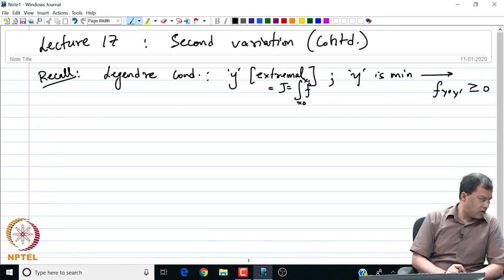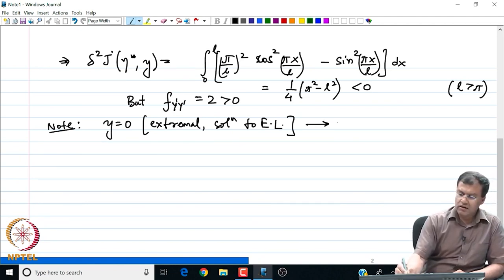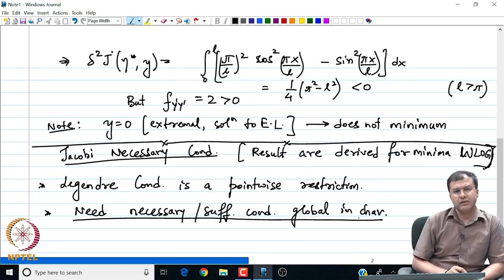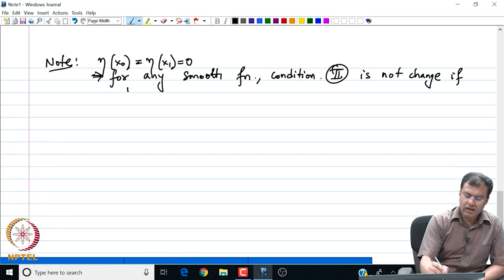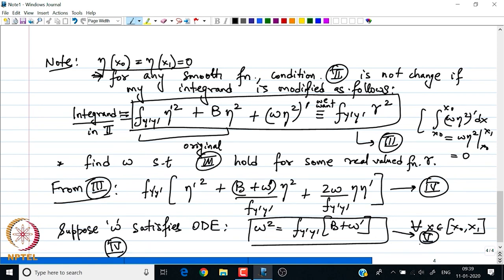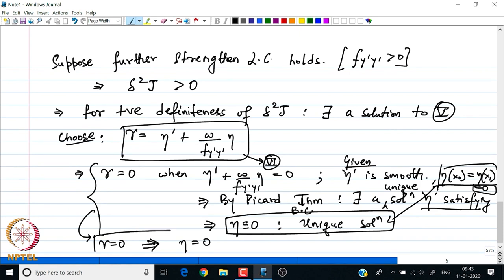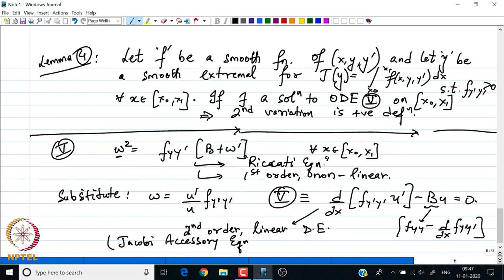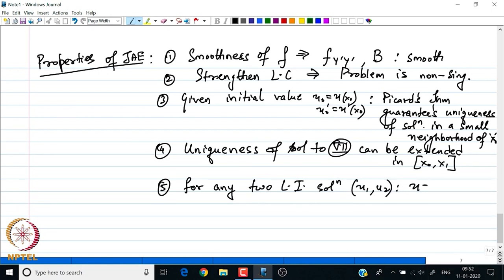Conjugate points / Jacobi Accessory Equations / Introduction to Optimal Control Theory - Part 01